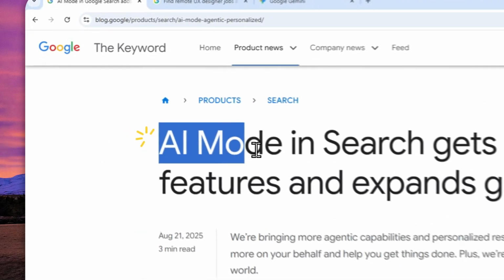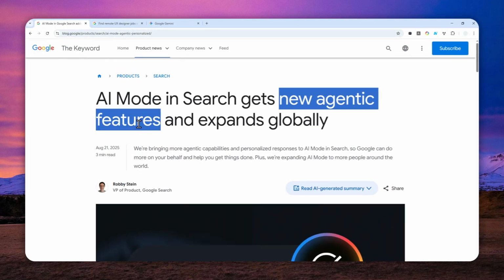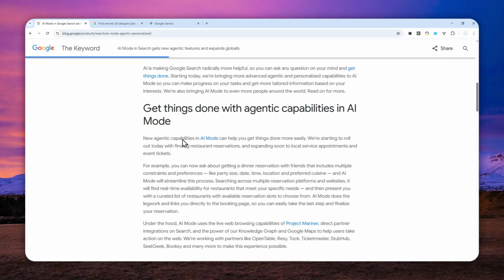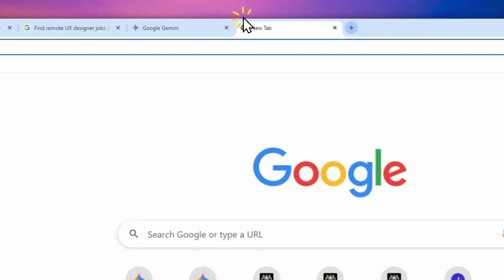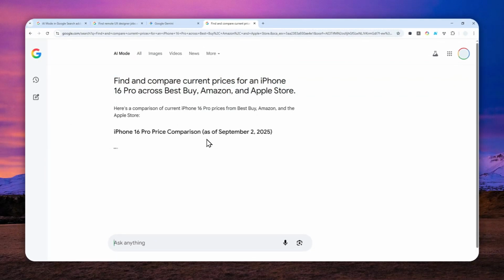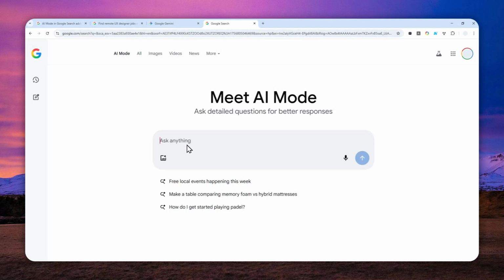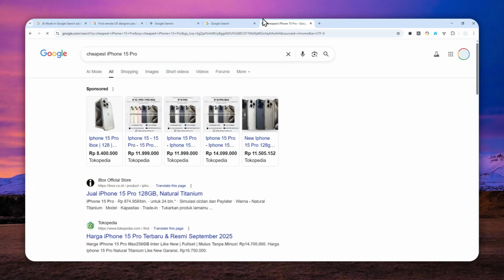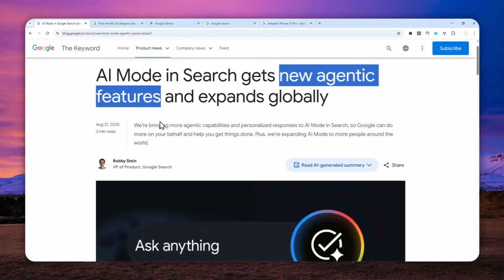This Perplexity Killer is FREE - How to Use AI Mode on Google Search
👉  In this video, I will show you how to access and master Google's revolutionary AI Mode that's now available worldwide for free, giving you the same powerful conversational search experience as Perplexity AI without any subscription fees. This game-changing Google feature transforms regular search into an intelligent chat interface that delivers comprehensive answers, follow-up questions, and detailed research all in one place, making it the ultimate Perplexity alternative that everyone can use.